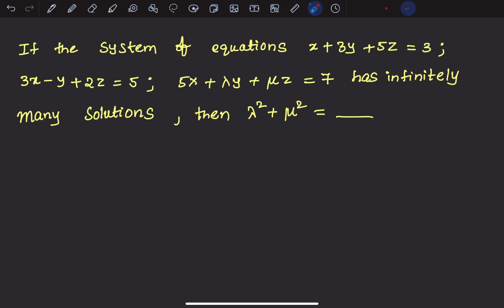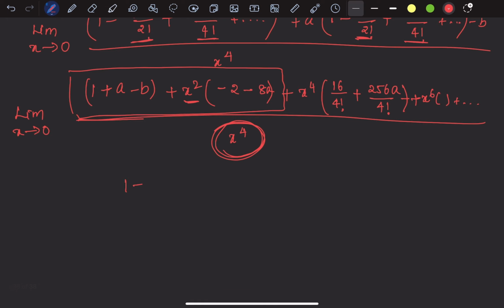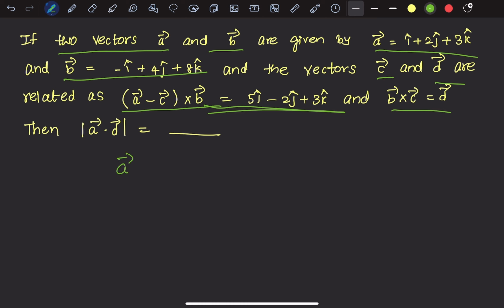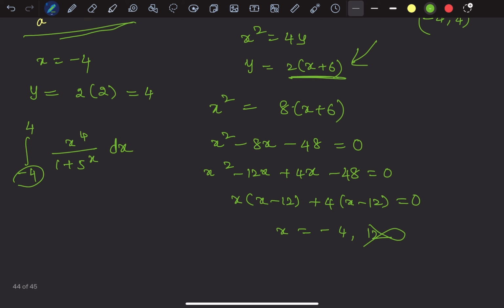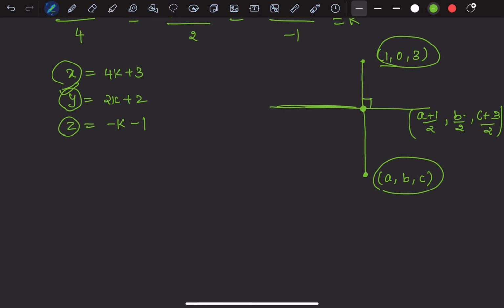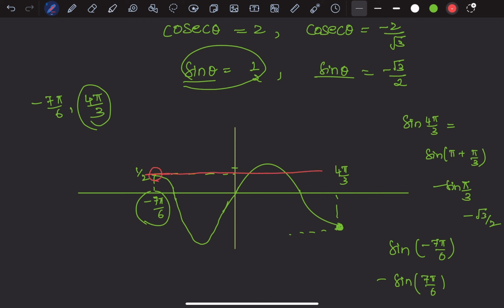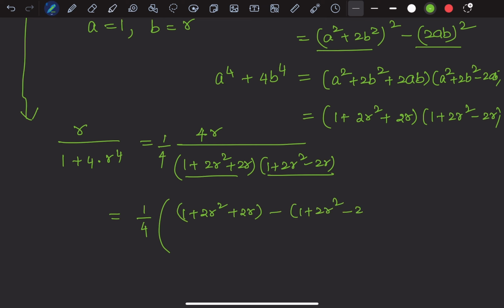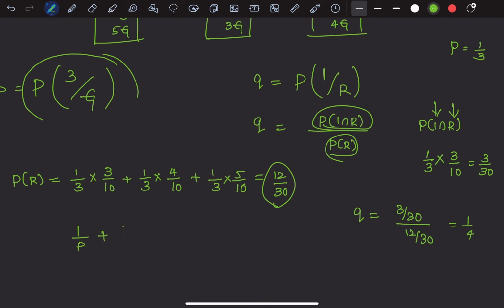JEE Mains 2025 April 2nd Shift 2 | Full Question Paper Solved with Detailed Explanations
Welcome folks!! In this video, we bring you the complete solved question paper of the JEE Mains 2025 April 2nd, Shift 2 exam, conducted by the NTA (National Testing Agency). Get expert solutions, step-by-step explanations, and insightful tips to help you boost your preparation for upcoming shifts and the next level of exams! 🎯

🔍 What you'll find in this video:

           1. Full question paper solved with accurate answers.
           2. Tips and tricks to save time during the exam.
           3. Insightful solutions across Physics, Chemistry, and Mathematics.
           4. Key concepts and strategies for effective preparation.

Whether you're preparing for JEE Mains 2025 or looking for a deeper understanding of the latest question trends, this video is your ultimate guide. Don't miss out—get exam-ready now! 💪

TimeStamps :
00:00 Intro
00:25 Problem 1
04:00 problem 2
07:45 Problem 3
11:35 Problem 6
14:20 Problem 7
17:50 Problem 8
19:10 Problem 9
20:30 Problem 10
23:10 Problem 11
29:15 Problem 12
32:51 Problem 13
35:10 Problem 14
39:35 Problem 15
44:20 Problem 16
46:58 Problem 17
51:34 Problem 18
54:05 Problem 19
58:52 Problem 20
1:04:23 Problem 21
1:07:30 Problem 22